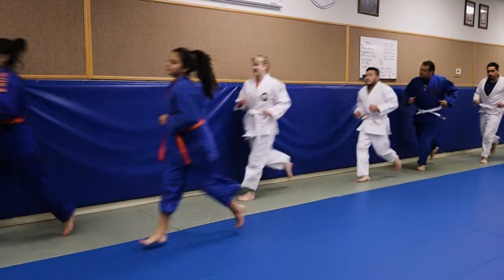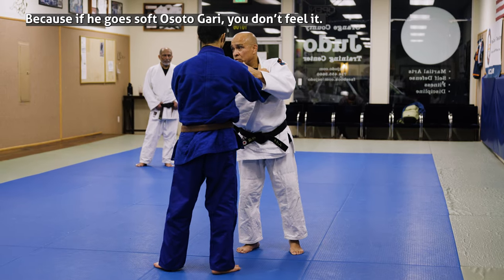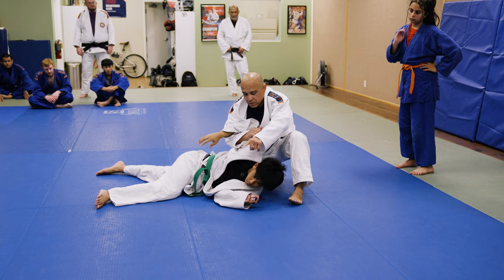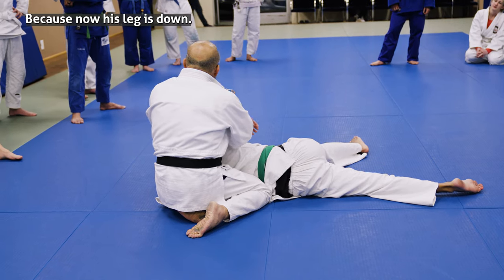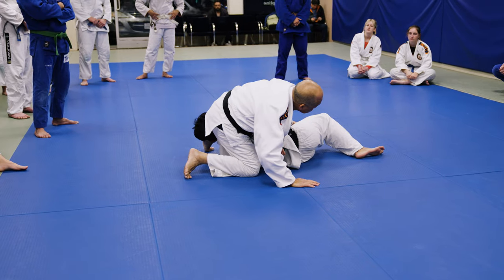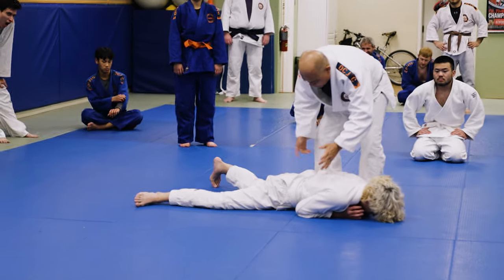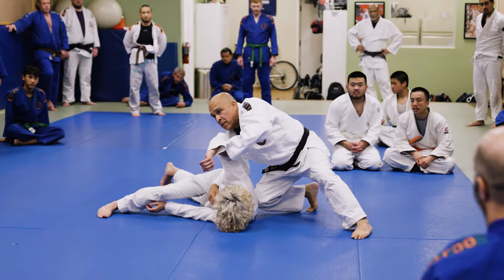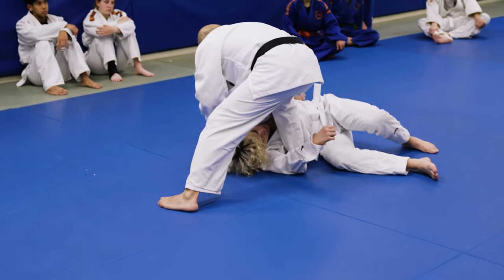Rolled Up Episode 50 - Real Judo in the OC with Juan Montenegro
Visit Juan Montenegro at OC Judo

Head Instructor - Sensei Juan Montenegro

In the much-anticipated 50th episode of "Rolled Up", Budo Jake ventures to OC Judo to hone his skills under the tutelage of none other than the esteemed 6th degree black belt, Juan Montenegro. As the training ensues, the conversation naturally drifts towards the fascinating and ever-evolving world of martial arts.

The duo delves into the crucial aspect of balance between standing techniques and ground techniques, a topic that has sparked numerous debates within the community. Juan Montenegro sheds light on his experience and imparts invaluable wisdom about the importance of mastering both, as they complement each other and form the foundation of a well-rounded fighter.

As the training progresses, the two delve into the equally important concept of leaving one's ego at the door. Juan Montenegro emphasizes that ego has no place in martial arts, and that humility is an essential trait for any practitioner. He imparts this vital lesson to Jake, emphasizing that ego can cloud one's judgement and hinder their growth as a martial artist.

As the session draws to a close, Juan Montenegro demonstrates some of his signature moves, including a brilliant Osoto Gari counter throw, a series of impressive pinning techniques, and an armbar that left Jake in awe. The sheer finesse and technical proficiency on display were a testament to Juan Montenegro's mastery of the art, leaving Budo Jake with a newfound appreciation for the beauty and complexity of Judo.